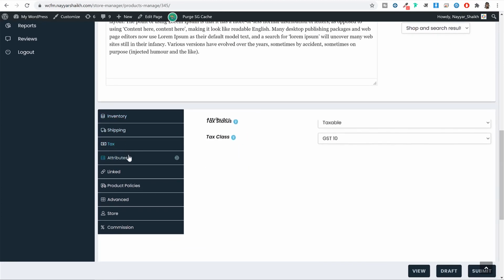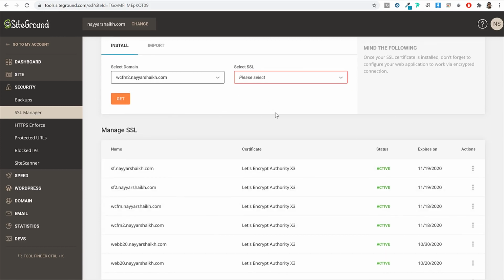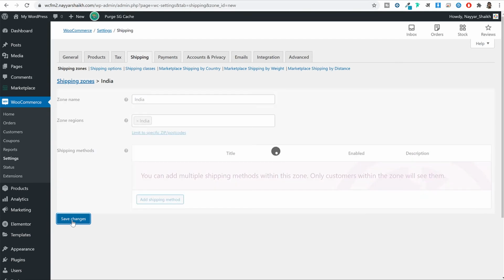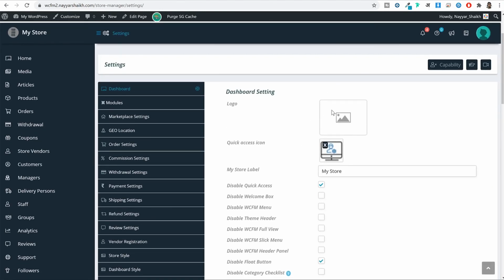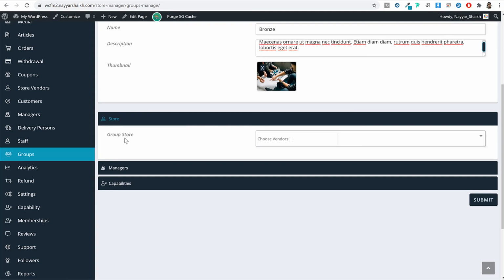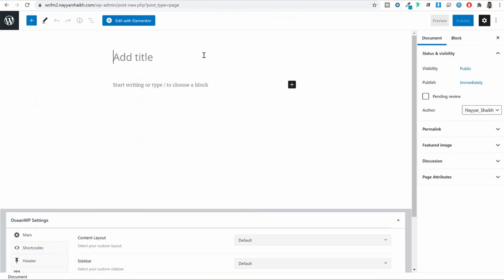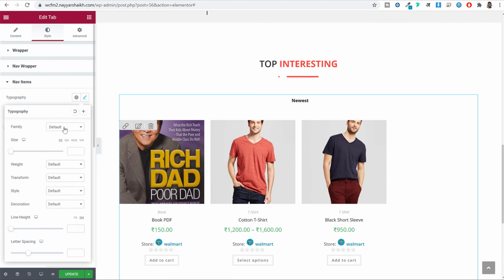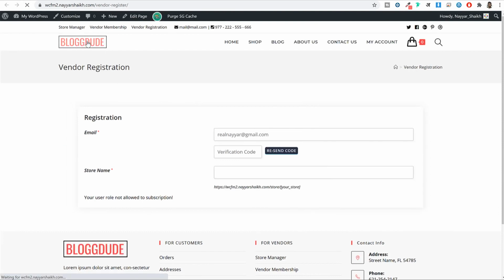Multi Vendor Marketplace with WCFM